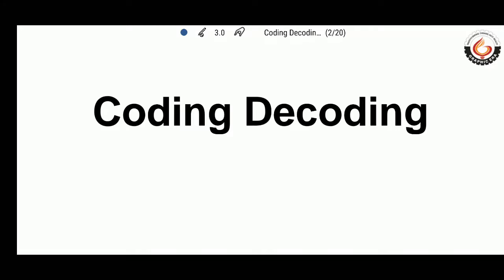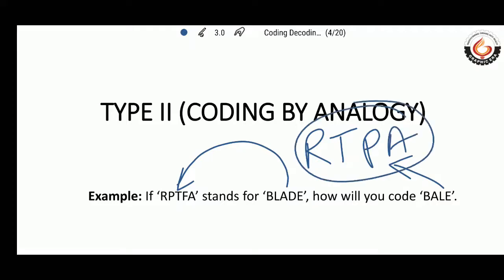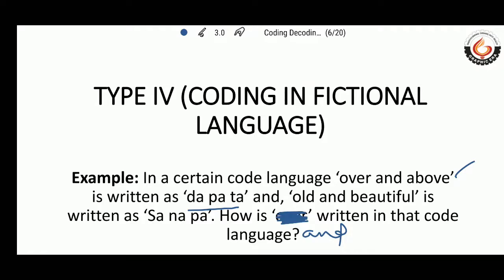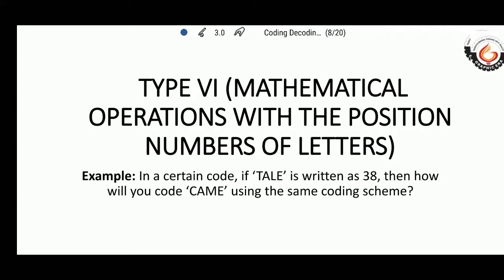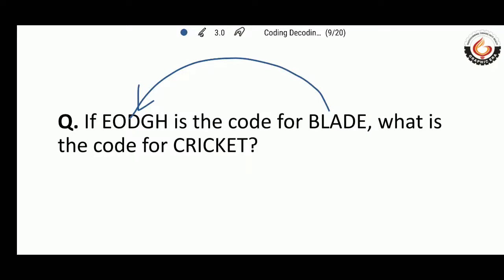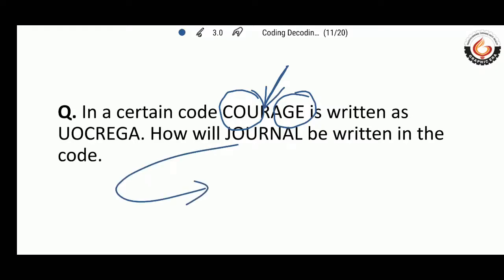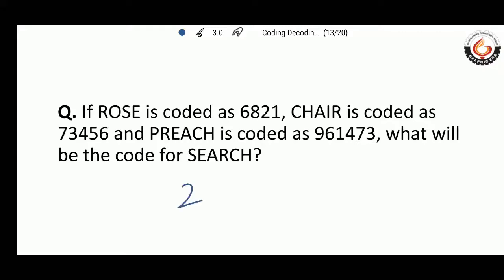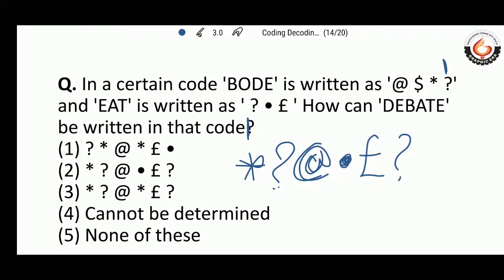Reasoning | Coding Decoding